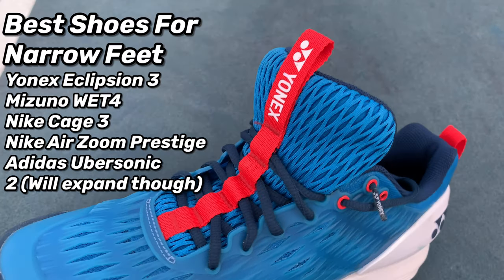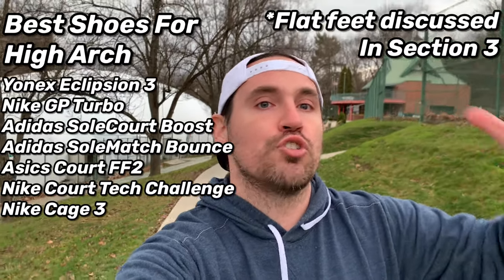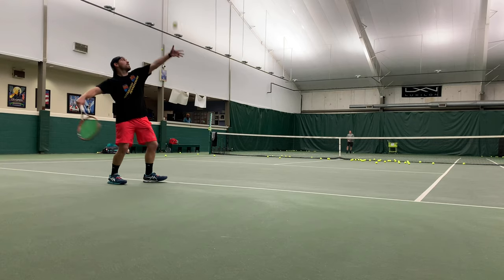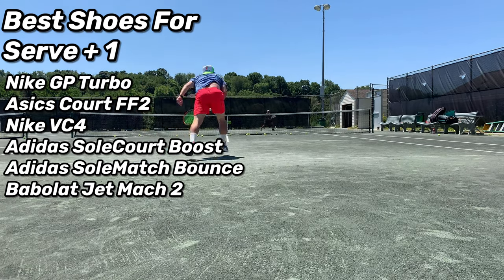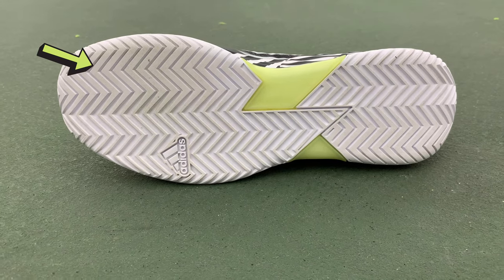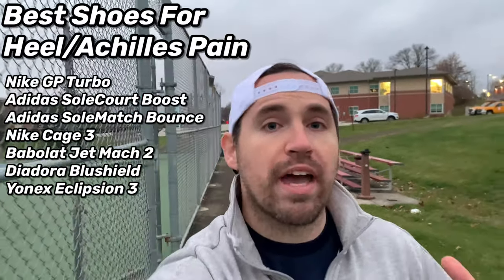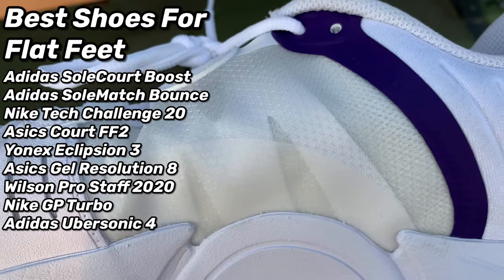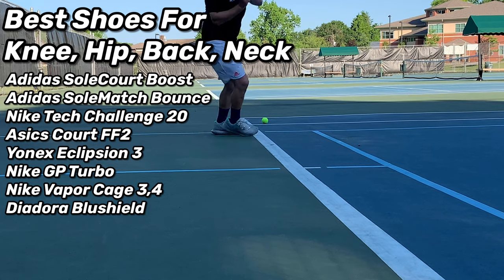The Best Tennis Shoe For Every Foot Type, Game Style, And Injury Explained By Real Foot Doctor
Here’s how to find the best tennis shoe for you regardless of foot type, game style, or chronic injury or pain you may be bringing to the tennis court (Time Stamps Below)

My custom orthotic guide and checklist

Time Stamps:
00:00 Video Intro
00:47 Best Tennis Shoes For Wide Feet
01:09 Best Tennis Shoes For Narrow Feet
01:20 Should You Go Up or Down A Size?
01:44 Best Tennis Shoes for High Arch
02:02 How To Find Your Actual Shoe Size
02:43 Best Tennis Shoes For Serve and Volley
03:02 Best Tennis Shoes For Serve Plus 1
03:17 Best Tennis Shoes For Speed/ Baseline Grinding
03:35 Best All Court Tennis Shoes
03:55 Myths About Herringbone
04:12 Best Tennis Shoes For Hard Court Sliding
04:44 Best Tennis Shoes For Heel And Achilles Pain
05:08 Best Tennis Shoes For Ankle Sprainers
05:21 Best Tennis Shoes For Flat Feet
05:40 Best Tennis Shoes For Ball Of Foot Pain
05:54 Best Tennis Shoes For Knee, Hip, Back And Neck Pain
06:16 When Should You Replace Your Tennis Shoes?

Make sure when looking for the best shoe for tennis for you to take into consideration all the factors of a tennis player including foot type, playing style, court surface, injuries you may have as your feet and tennis shoes can play a big role in winning more tennis matches.